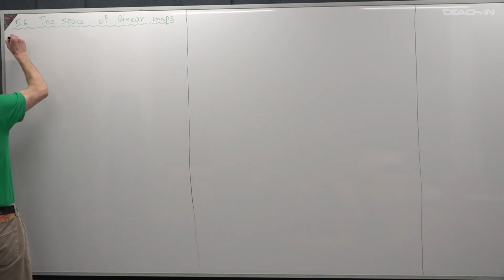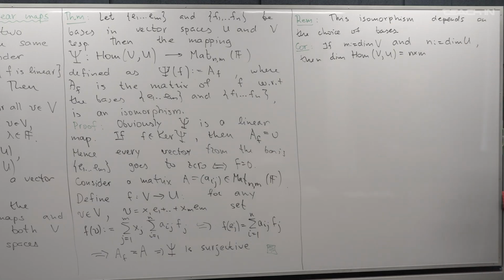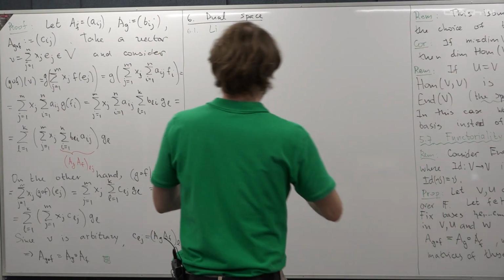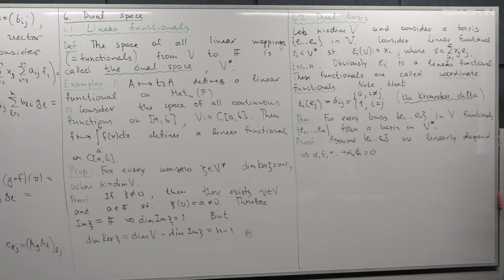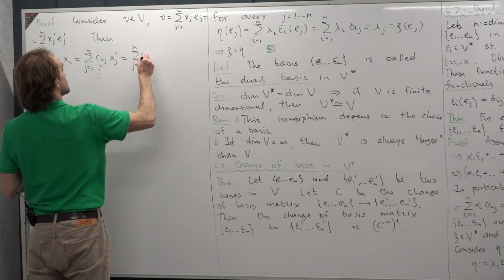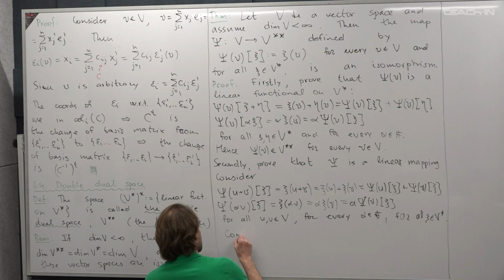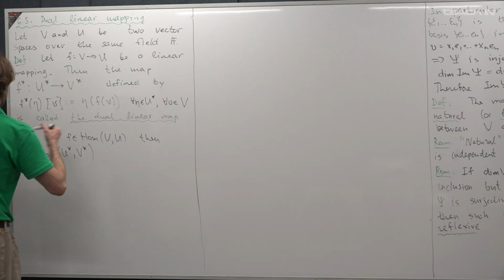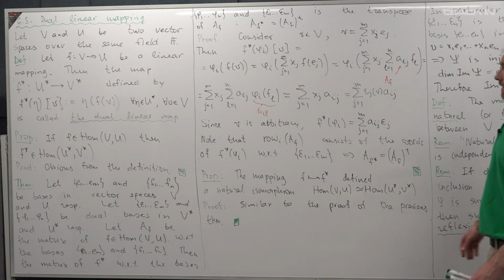Smirnov S.V. - Linear Algebra - 16. Space of Linear Mappings. Dual Space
Space of Linear Mappings. Dual Space
Smirnov Sergey Valerievich

00:16 Space of Linear Mappings
17:57 Functoriality
29:14 Dual Space. Linear Functionals
38:07 Dual Basis
53:46 Change of Basis in V*
01:01:53 Double Dual Space
01:23:20 Dual Linear Mapping